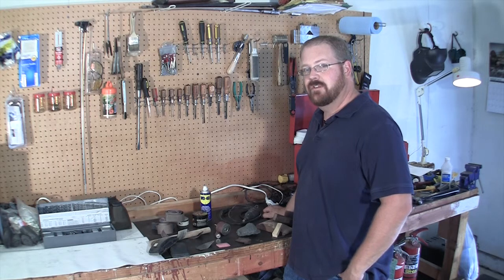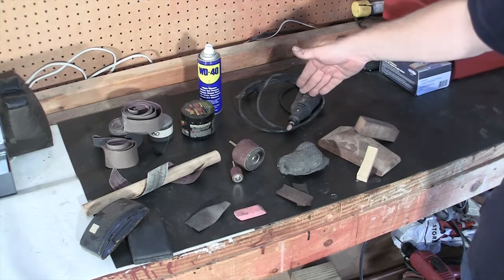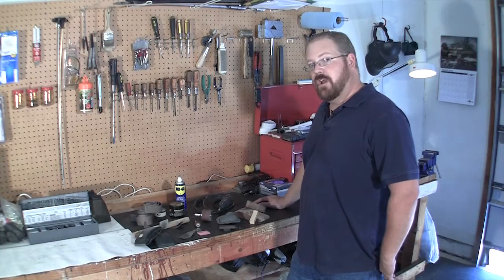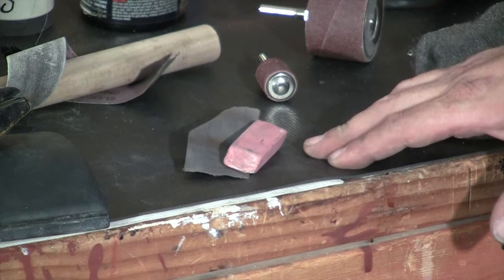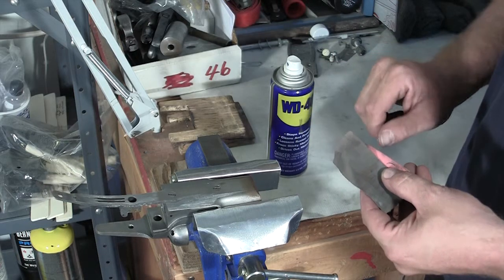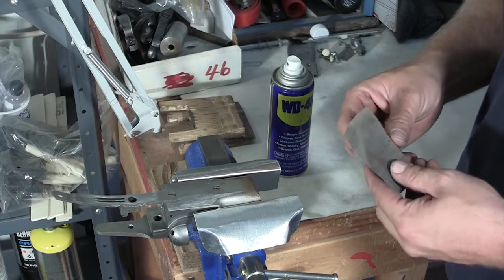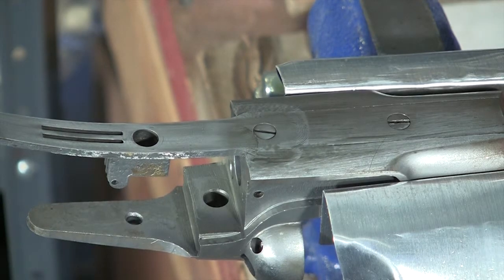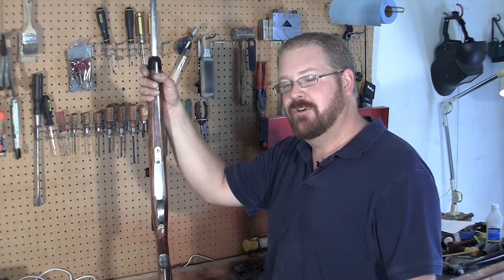Polishing and Sanding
In this informative gunsmithing video, we're going to teach you all about polishing and sanding your firearms. For more information on our courses and programs,